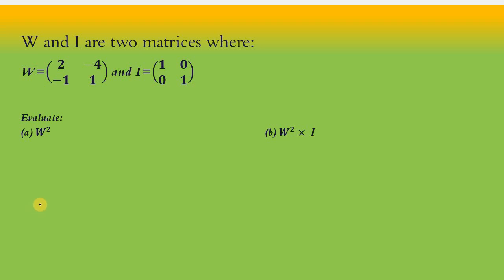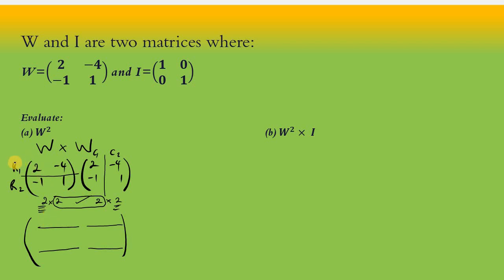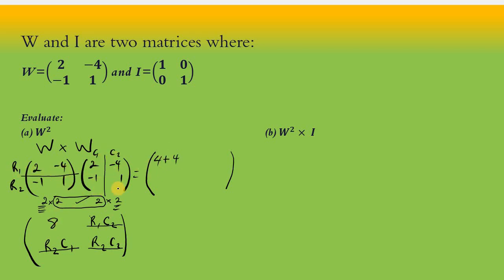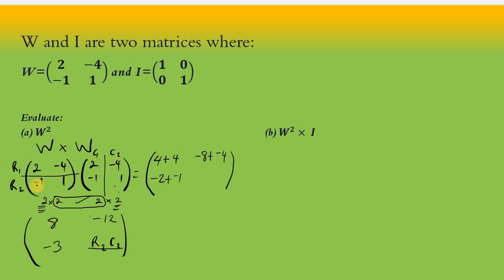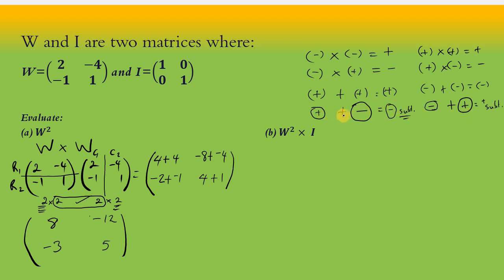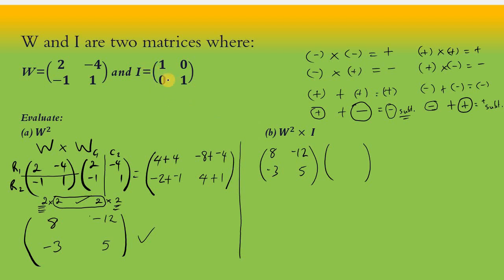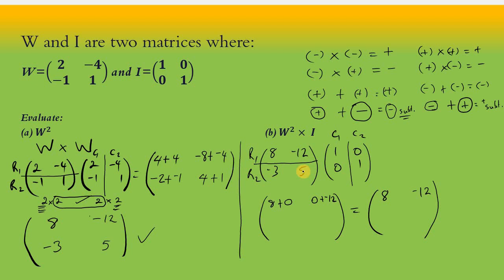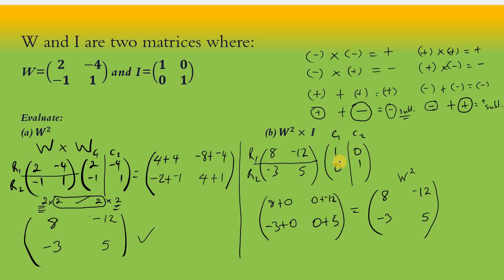Squaring a Matrix and Exploring the Identity Matrix | Lennatics TV